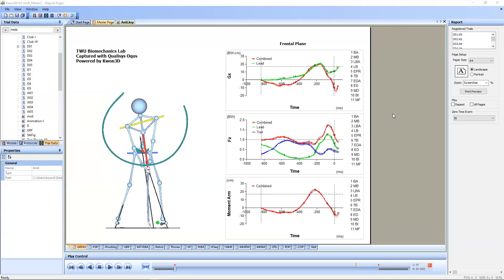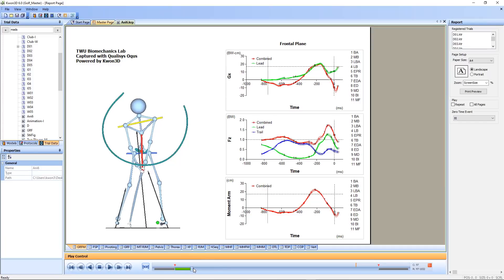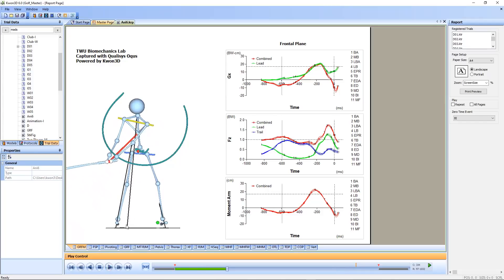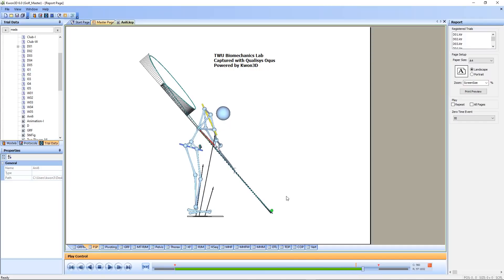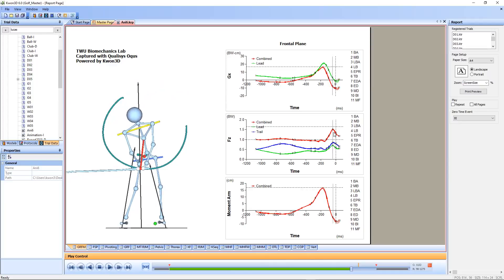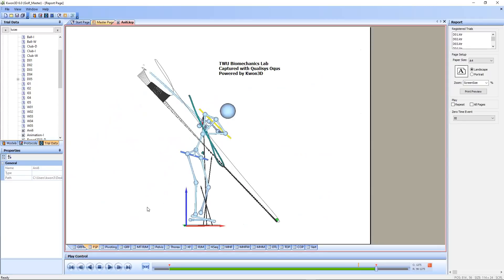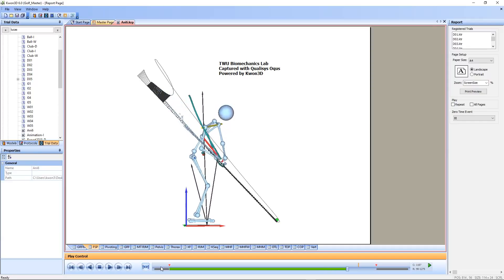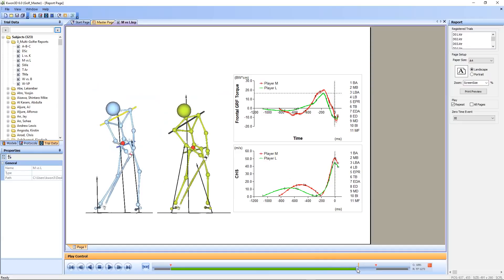2022-01-13 Kwontum Physics: Torque, Part 2 on Dr Kwon Golf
Young-Hoo Kwon, Ph.D.
Professor & Director, Biomechanics Laboratory, Texas Woman's University, Denton, TX